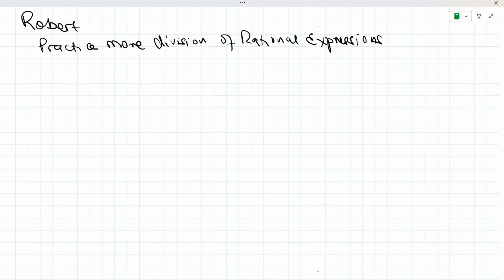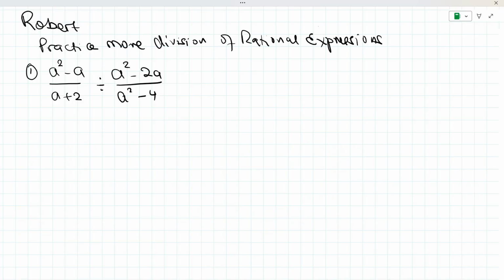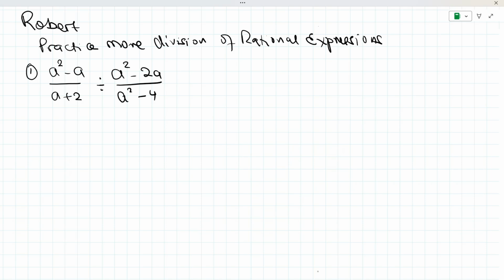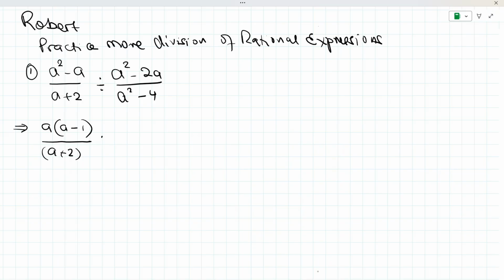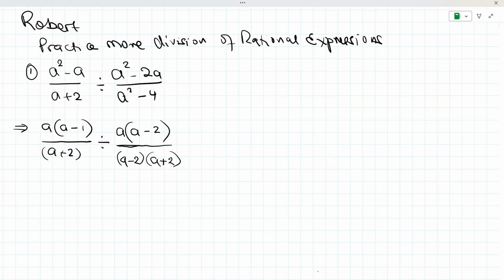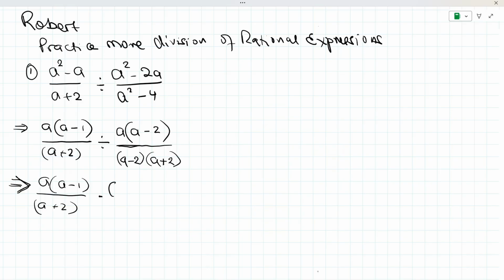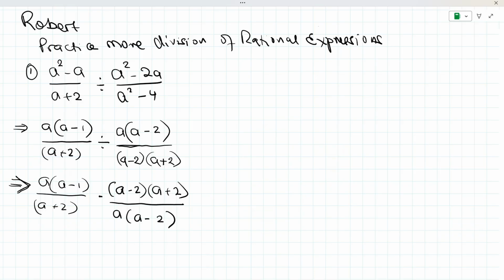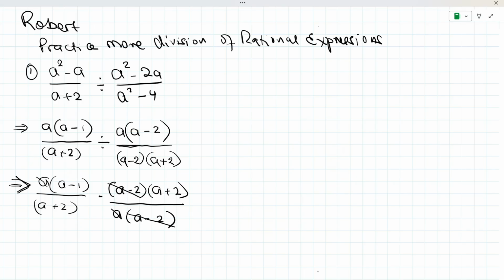Lesson 50 More Practice Dividing Rational Expressions | Math Basics Made Easy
Get more practice dividing rational expressions in Lesson 50. This lesson provides step-by-step examples using reciprocals, factoring, and simplification techniques to help you master dividing algebraic fractions with confidence.